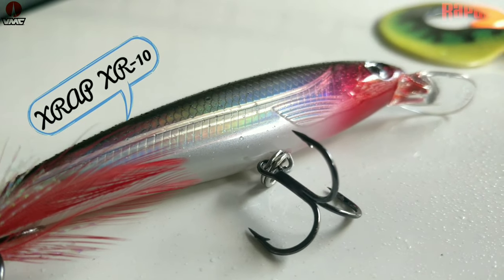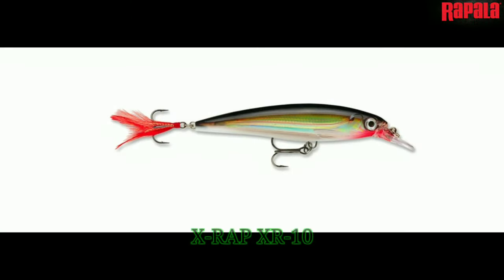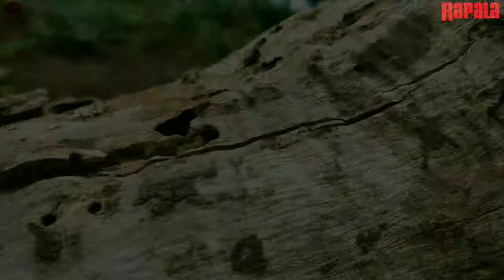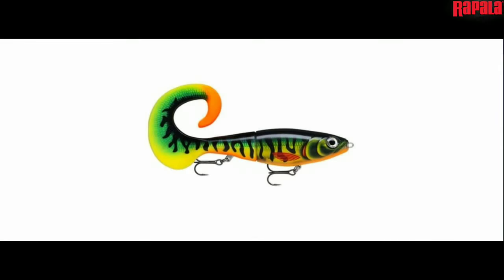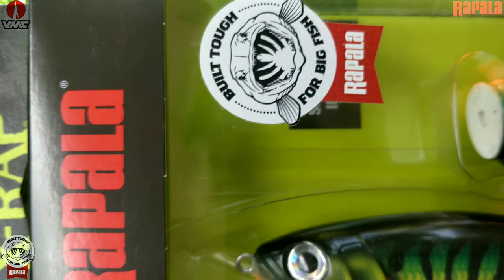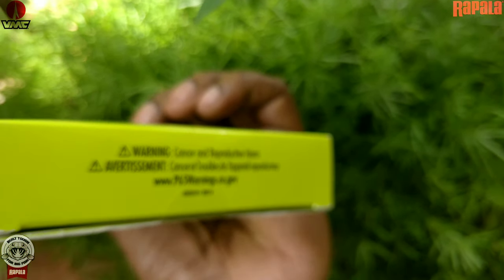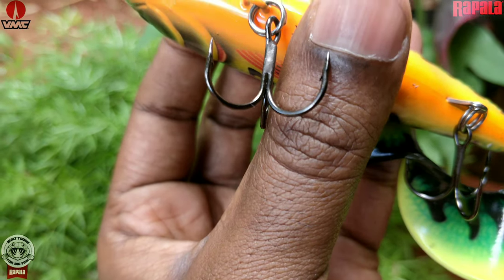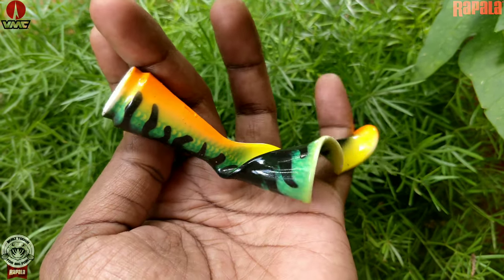UNBOXING FISHING HAPPINESS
Greetings of the Day beautiful people,

In this video we will be unboxing 2 items from CabralOutdoors.

1. Rapala Xrap Otus Hard Lure | Size: 17cm | 40g - Hot Tiger Pike.
2. Rapala X-Rap Xtreme Action Slashbait Hard Lure 10cm/13g, 1pc/pkt - Silver.

Welcome Everyone,

Thank you for the Pit Stop, I really appreciate you hitting on this channel and Cruising/Sailing through it.
This channel is to view the Adventurous world through my perspective.

Coral    = "Denoting the depth bed of the ocean"
Zale      =  "Sea-Strength"

That's right, This is primarily for Fishing and the world that surrounds it.
We Go Fishing all our Lives, without knowing, it's not the fish we are after.

So Hop In and fasten your seat belts for a good adventurous ride, time and again.

Stay strong, Until next time😇